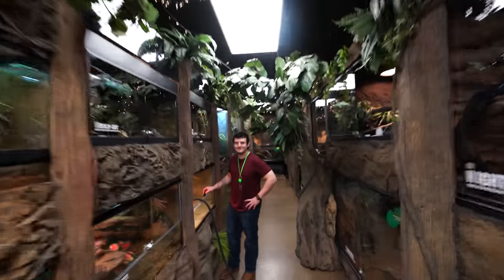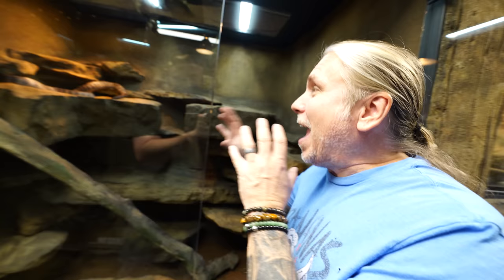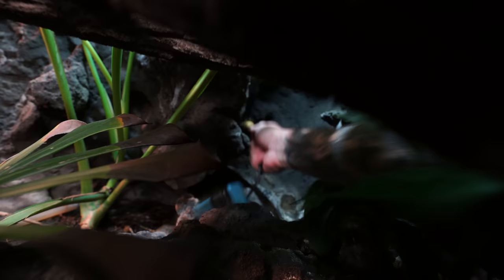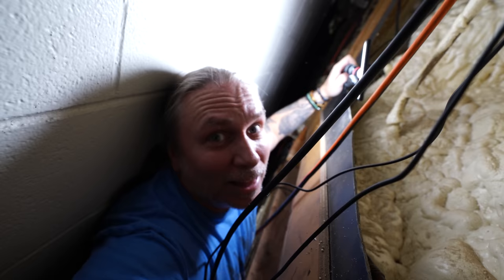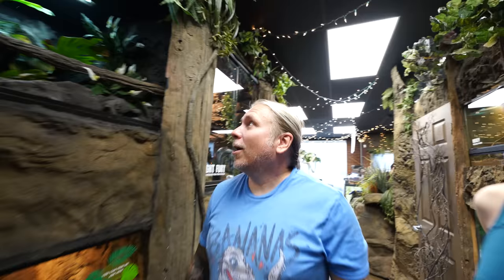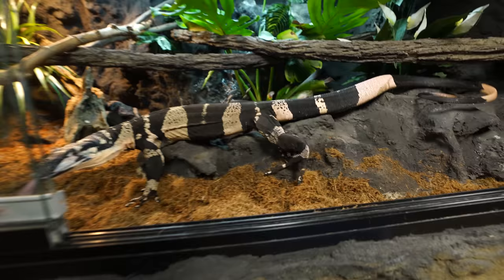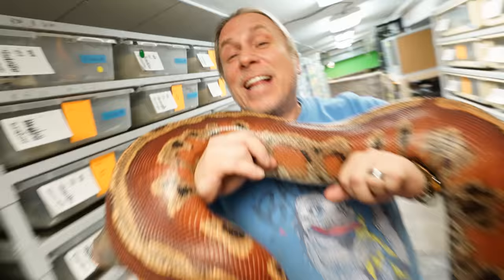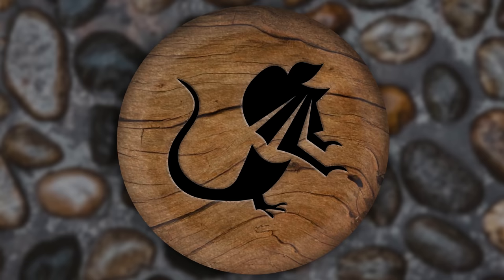Huge Upgrade On My Giant Lizards Cage!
We are upgrading Beetlejuice my Bells Phase Lace Monitor Lizard into a new enclosure and our new Blood python is moving over to The Reptarium.

↑↑↑↑↑↑FOLLOW NOAH↑↑↑↑↑↑